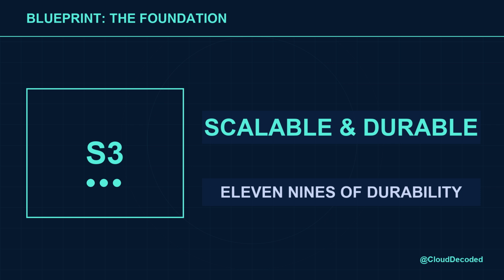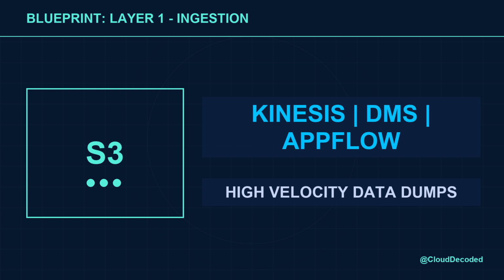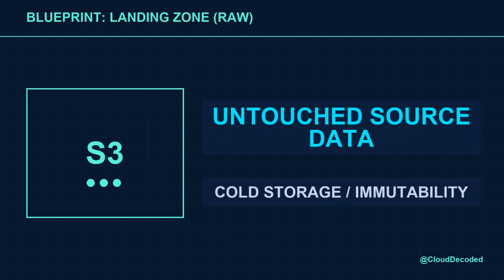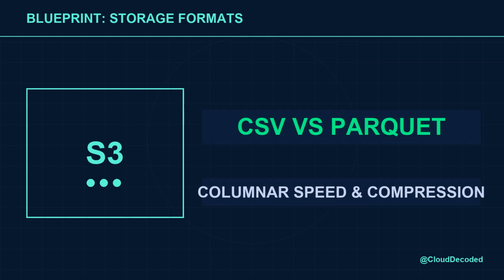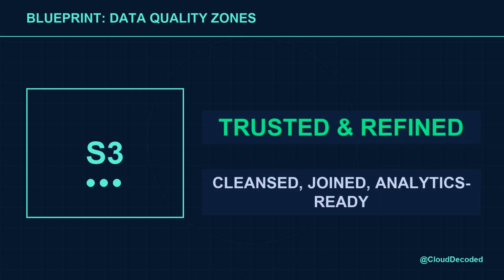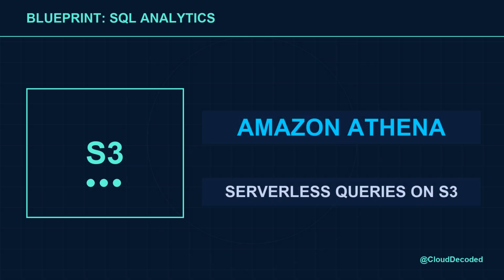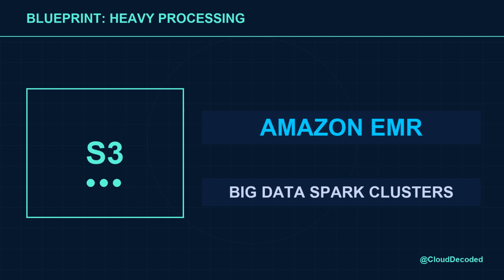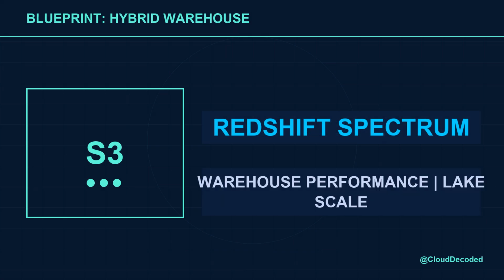AWS Blueprint: How to Build a Modern Data Lake on S3! (Masterclass)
Stop throwing data into a bottomless pit! 🚀 In this architectural masterclass, we break down exactly how to build a scalable, secure, and cost-effective Data Lake using Amazon S3. What you will master: ✅ Ingestion Layers: Kinesis, DMS, and AppFlow. ✅ Tiered Storage: Landing vs. Raw vs. Trusted vs. Refined zones. ✅ Data Optimization: Partitioning and Columnar formats (Parquet). ✅ Metadata Magic: Using AWS Glue Data Catalog. ✅ Analytics at Scale: Amazon Athena & Redshift Spectrum. ✅ Lake Security: Fine-grained control with Lake Formation. Building a data lake is about building a scalable ecosystem. Follow along and turn your raw data into a competitive edge! 🏛️🛰️